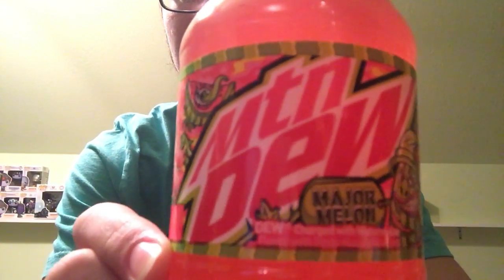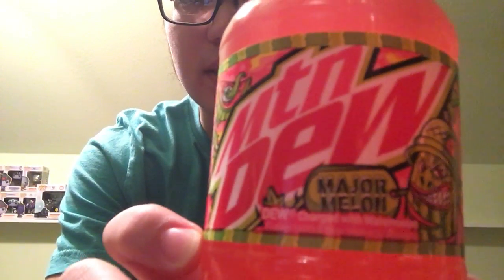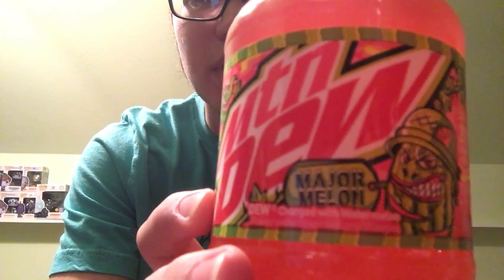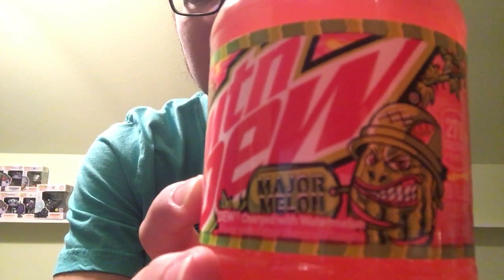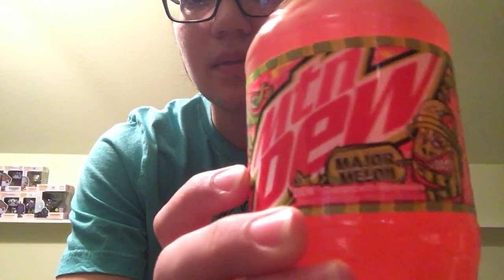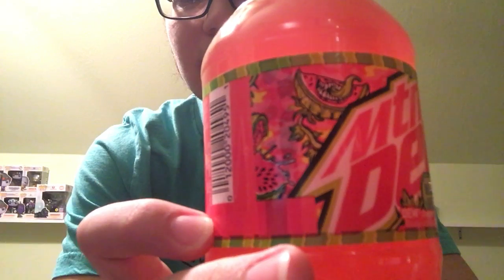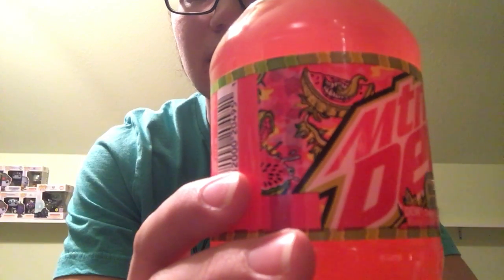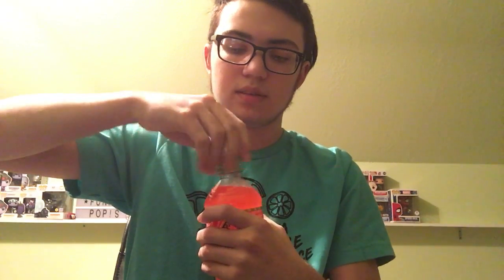Major Melon Dew Review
Dew Review Karaoke Edition